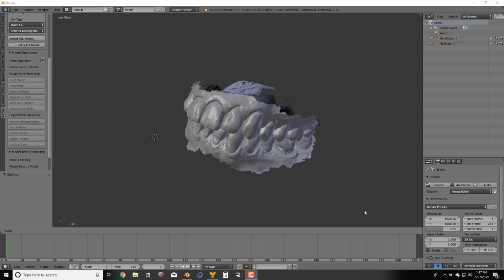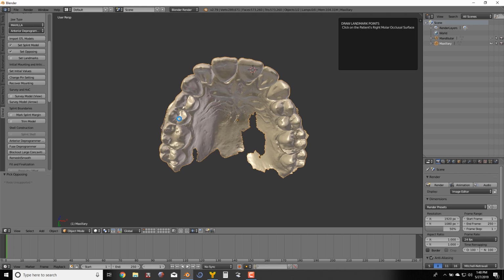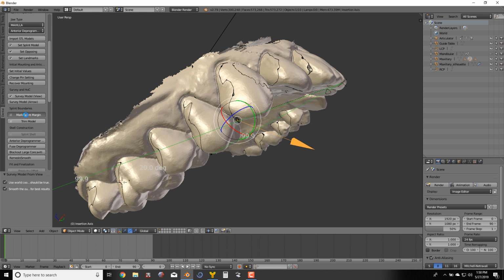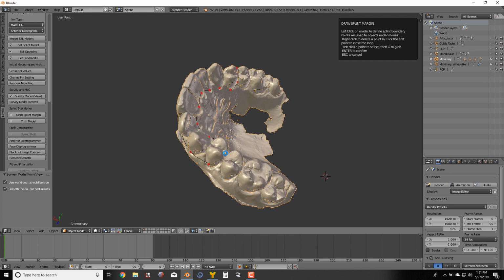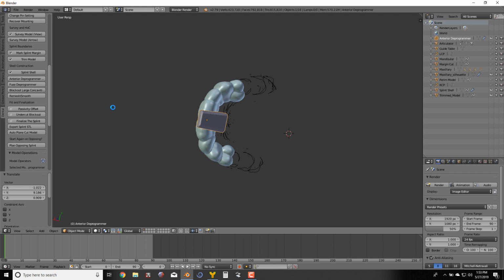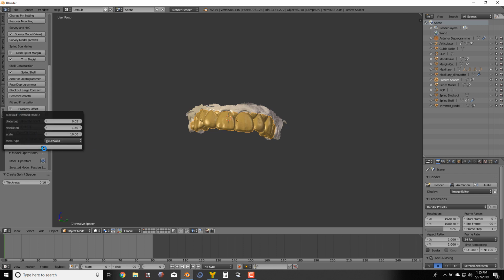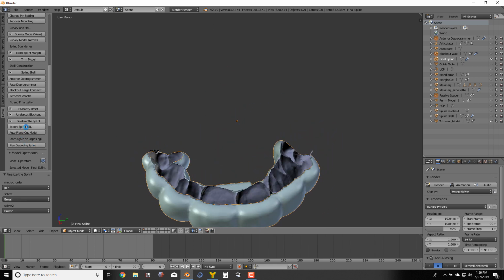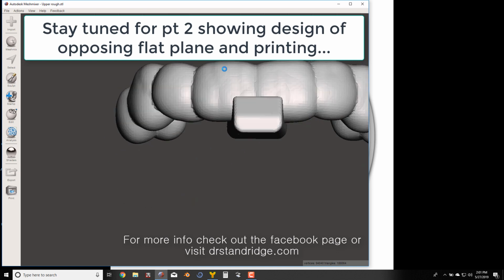Anterior Deprogrammer Design using D3Splint (Pt 1)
Hello again!  In this video I demonstrate  how I utilize a wonderful program called D3Splintto design an upper anterior depgrogrammer.  This is part 1 of a 2 part series.  In the next video I will show the design of an opposing flat plane.  This method will allow you to fabricate great fitting occlusal splints very economically in your office.